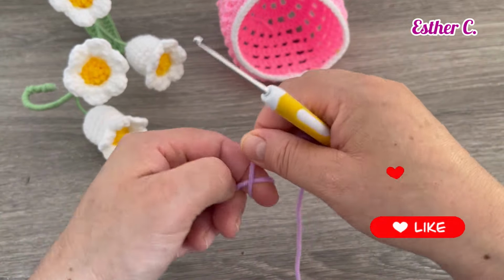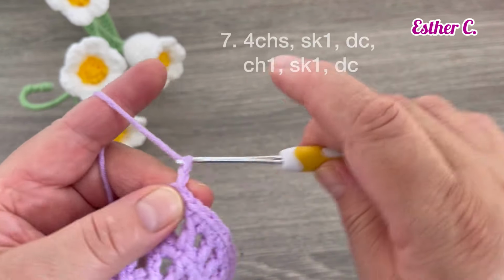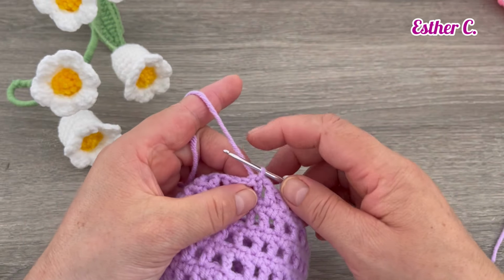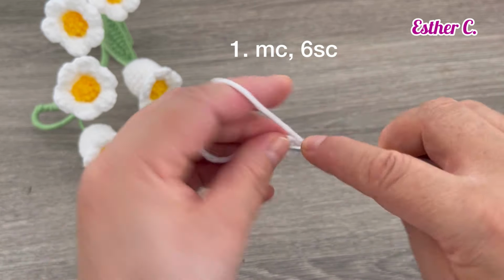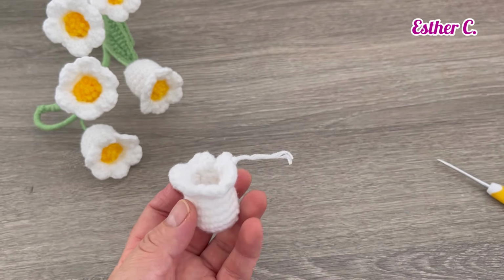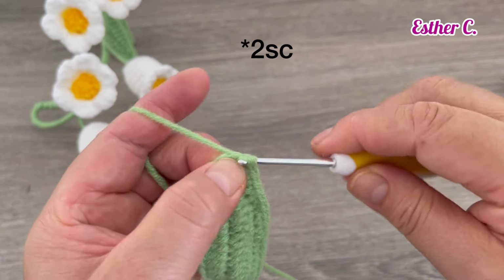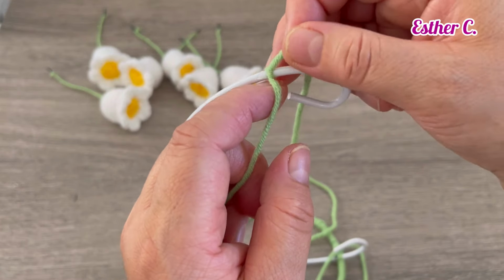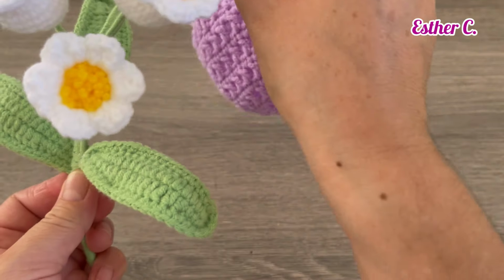💯Easy Crochet Flower Swing🥰 Crochet Lily of the Valley Swing Step by Step🌸🌻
Easy crochet tutorial: Lily of the Valley Swing. SUPER adorable crochet project, perfect to give as a gift to your love ones or you can sell them and make some $

Sincerely,
Esther and A. God blesses you!